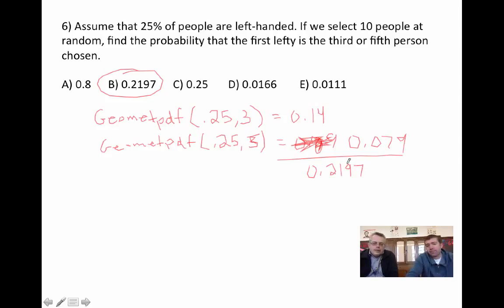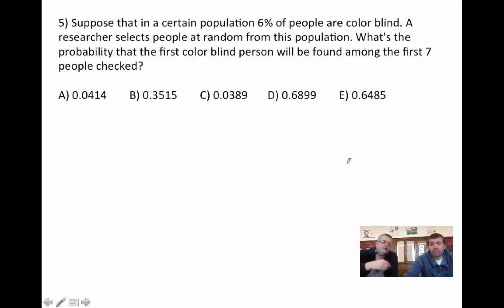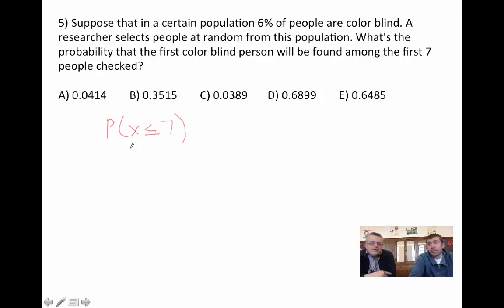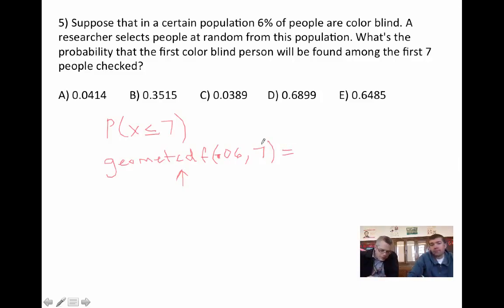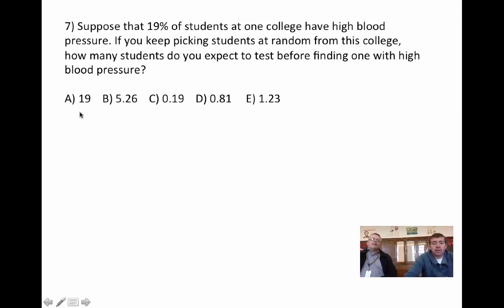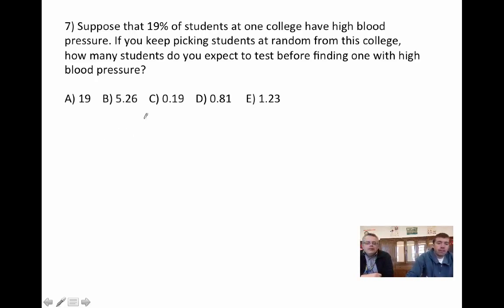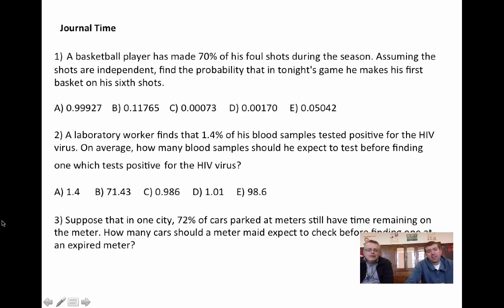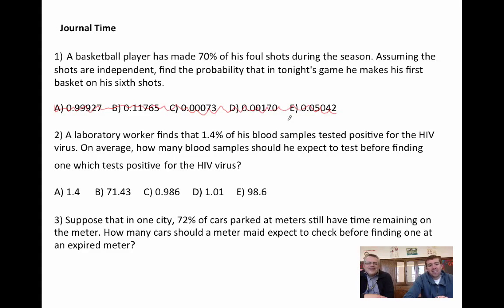Video 76 Geometric Model Cont'd